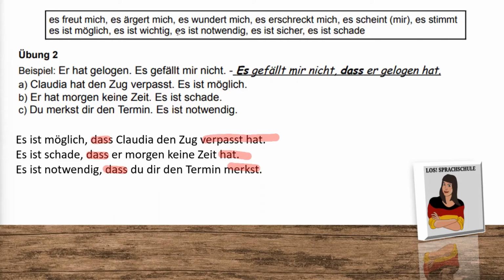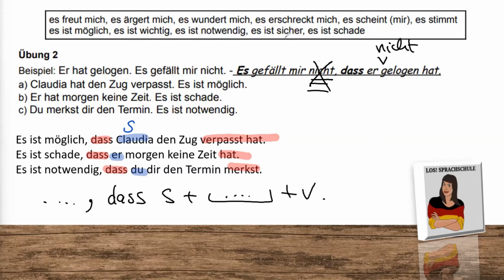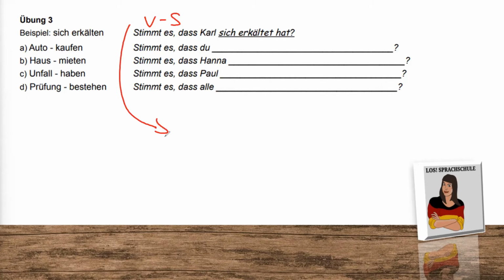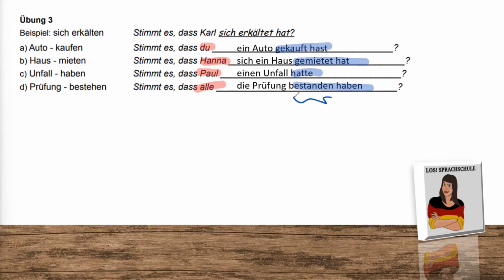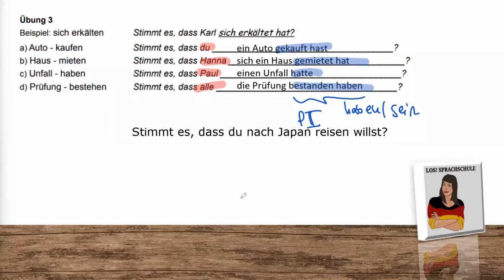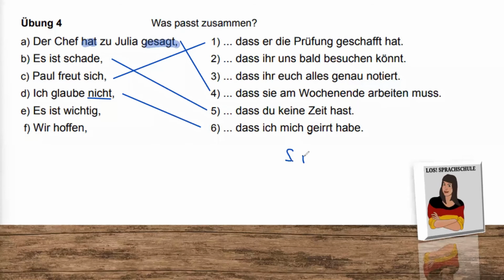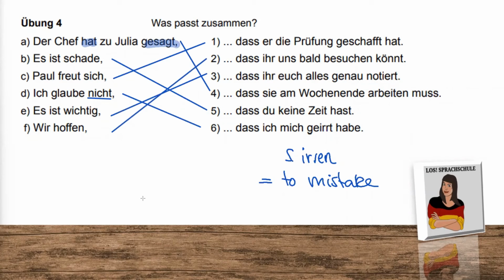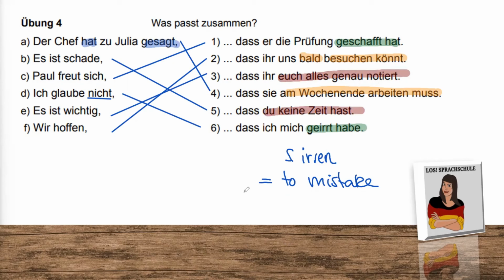🎉 Master German A2 Grammar: Subordinate Sentences with ‘dass’ - Part 2! 🇩🇪✨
Welcome back, language enthusiasts! 🌟 In Part 2 of our journey through German A2 grammar, we're diving deep into the fascinating world of subordinate sentences with ‘dass’! 😃 Whether you're a beginner or brushing up on your skills, this video is packed with engaging examples, fun exercises, and practical tips to help you master this essential structure.

By the end of this lesson, you’ll confidently use ‘dass’ in your sentences, making your German sound more natural and fluent! 💬
✨ Join our vibrant community of learners and let's explore the beauty of the German language together!

Key Benefits:
- Understand the structure and use of ‘dass’ in subordinate sentences
- Enhance your conversational skills
- Boost your confidence in speaking and writing German!

00:00 Greetings
02:25 Übung 3
04:35 Übung 4